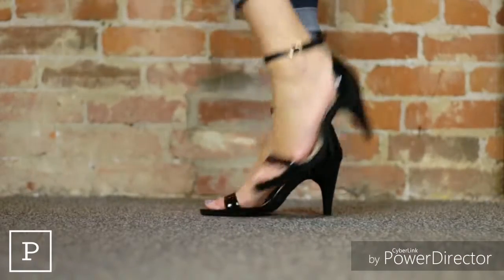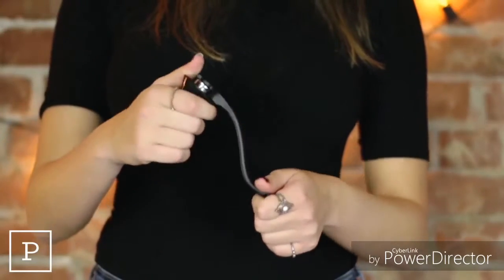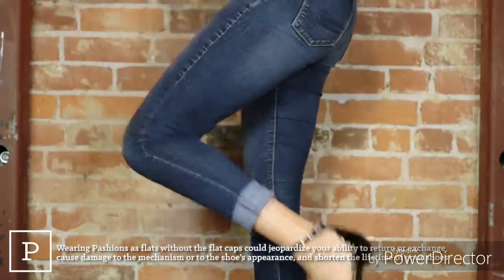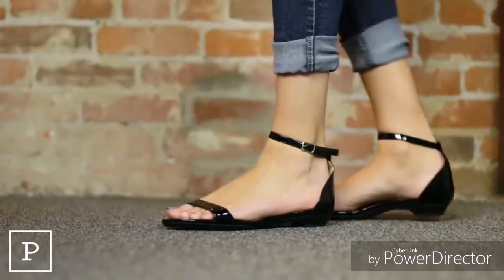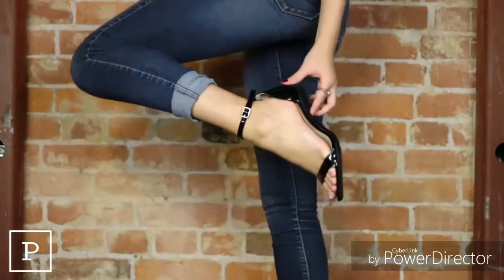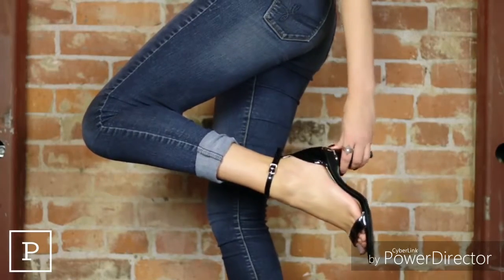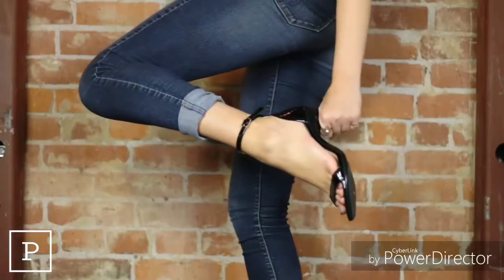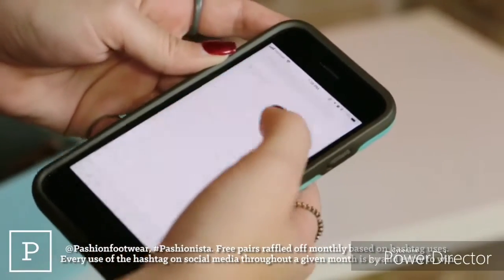commercial HD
ACHILLES HEELS

*This for school purposes only